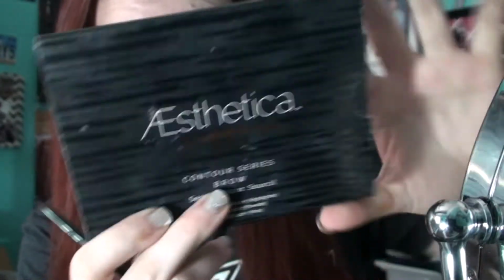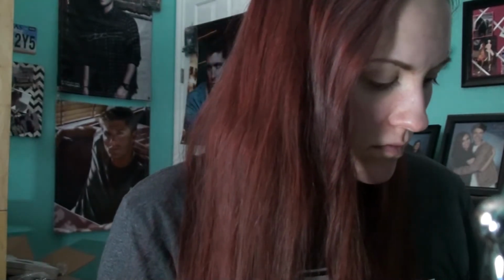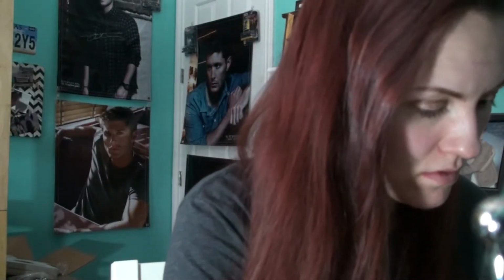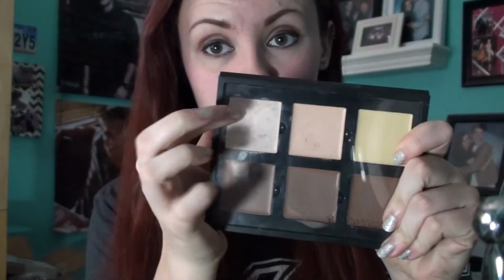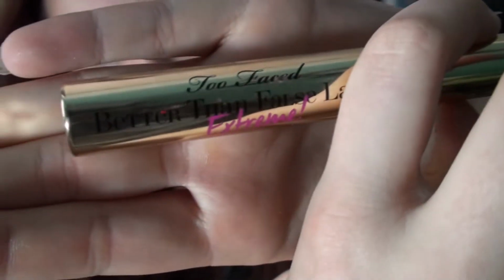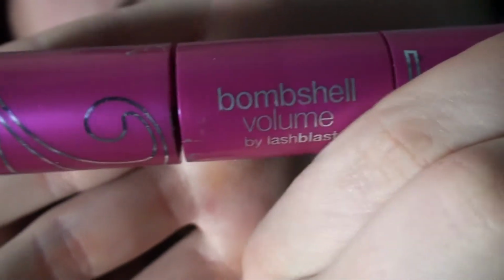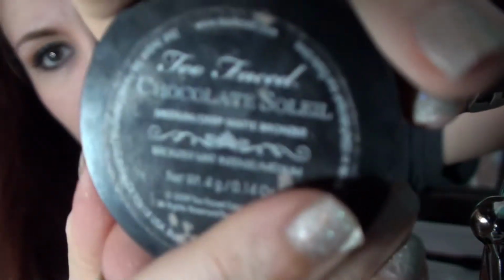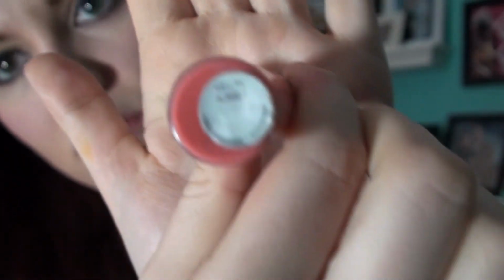Charlie Bradbury Inspired Make-Up Look (Supernatural Saturday)